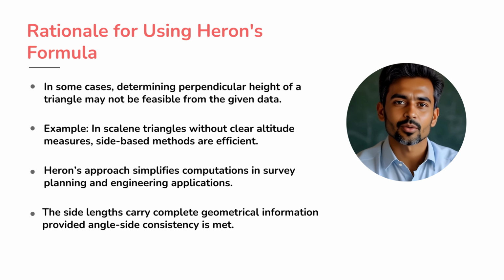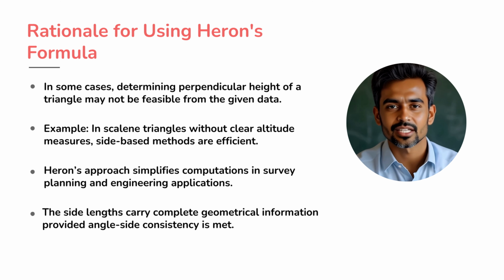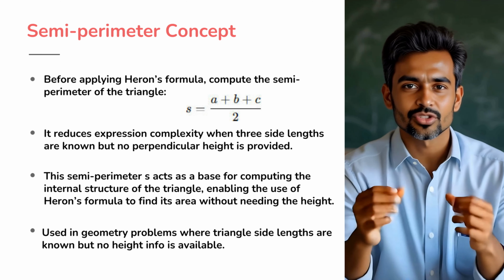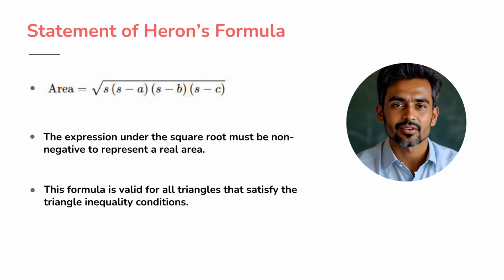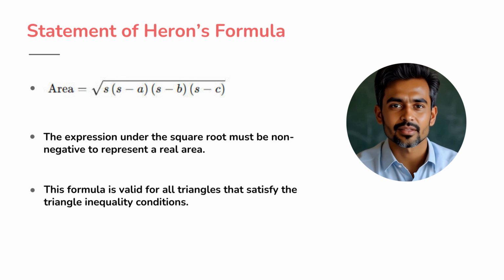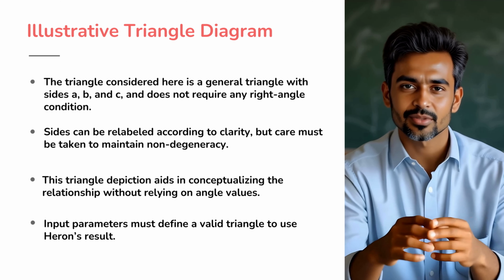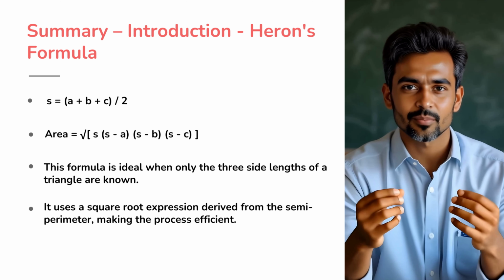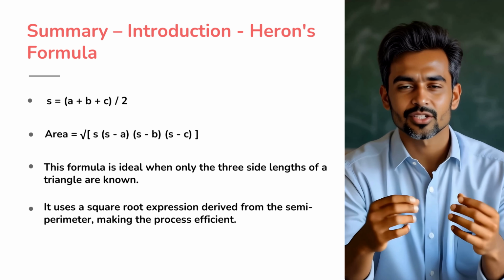Introduction - Heron’s Formula | Class 9 Maths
Welcome to the Class 9 Maths – Heron’s Formula playlist by NextLeap.AI!
This chapter teaches a powerful method to find the area of any triangle when all three side lengths are known — no height required!
Aligned with NCERT + CBSE 2025 syllabus, this playlist builds conceptual clarity through visuals, real-life examples, and quick problem-solving tricks.

Perfect for School exams, Olympiad basics, and future geometry chapters.

1️⃣ Rationale for Using Heron’s Formula | Class 9 Maths

2️⃣ Semi-Perimeter Concept & Heron’s Formula Statement | Class 9 Maths

3️⃣ Illustrative Triangle Diagram & Solved Example | Class 9 Maths

4️⃣ Summary – Heron’s Formula Revision | Class 9 Maths

✔ NCERT + CBSE-aligned
✔ Step-by-step derivation + formula usage
✔ Visual aids with triangle examples
✔ Best for quick revision & exam scoring
✔ Strong geometry foundation for higher classes